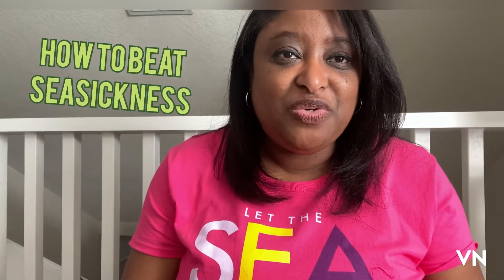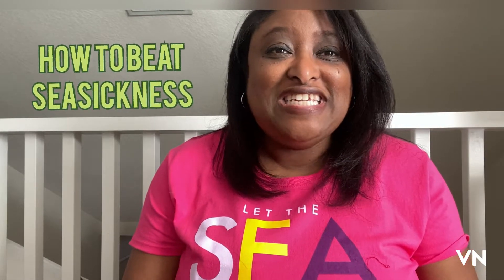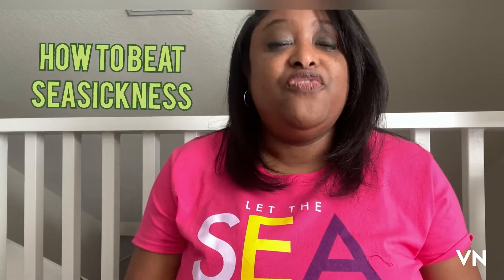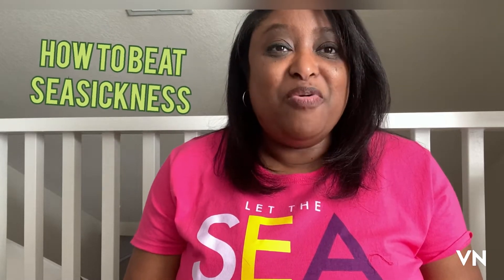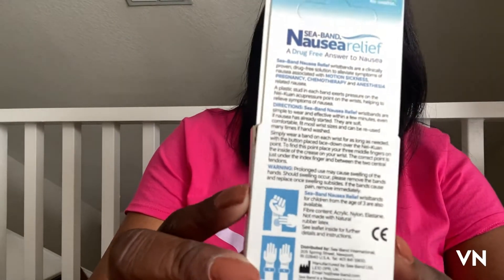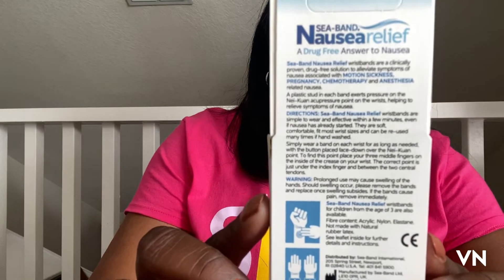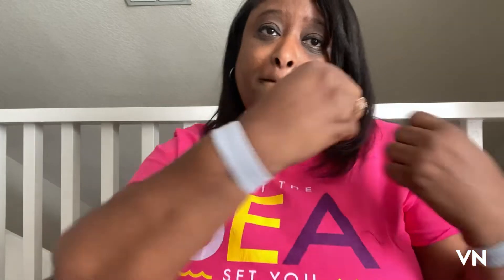How to beat sea sickness: what to pack!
Whether you are a first-time cruiser or a seasoned veteran, seasickness is no fun! See how to go from zero to super cruiser hero!! @alisasadventuresincruising

Seaband -wrist bands

Seaband - ginder gum